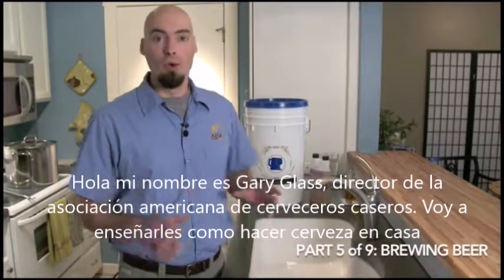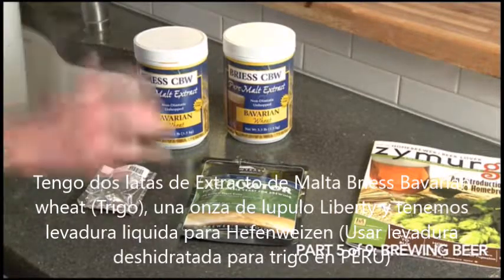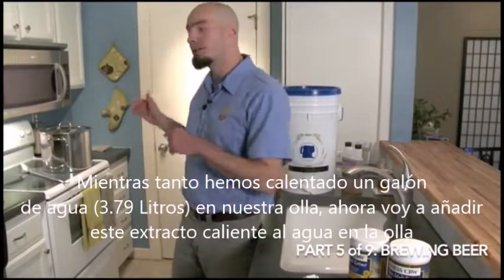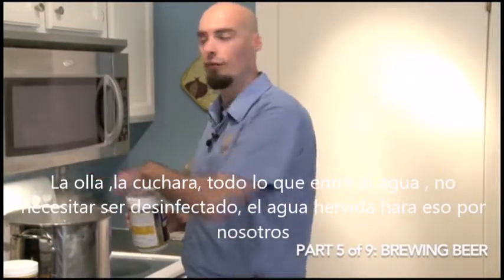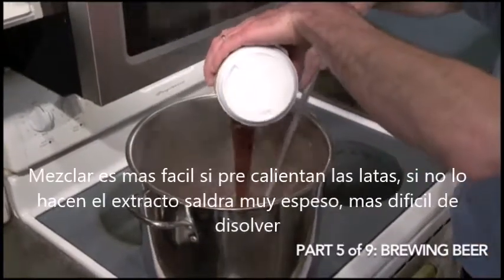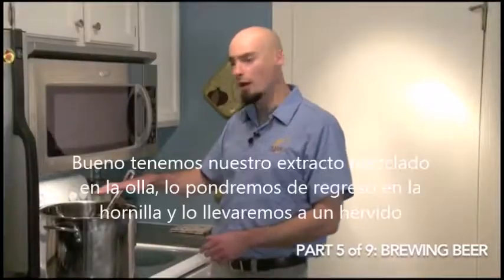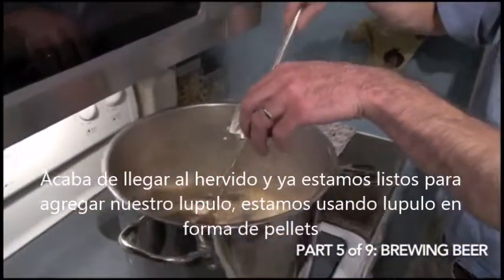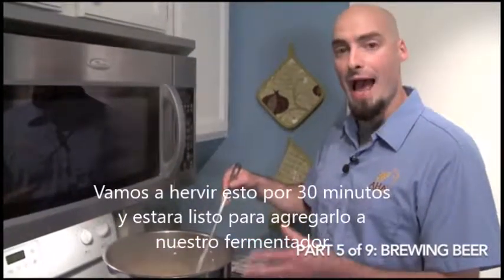Como hacer cerveza con extracto de malta Briess parte 1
Kit de cerveza artesanal
como hacer cerveza de extracto